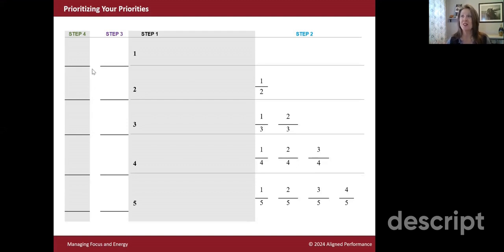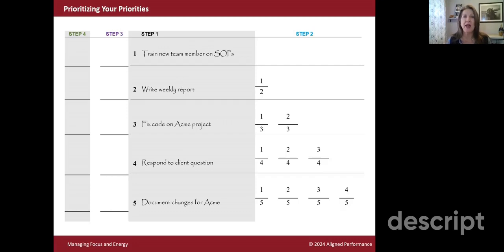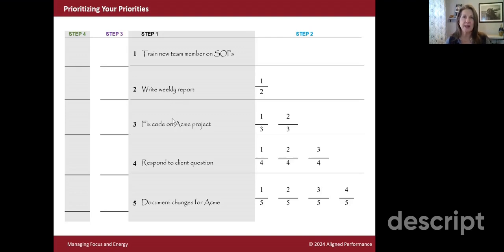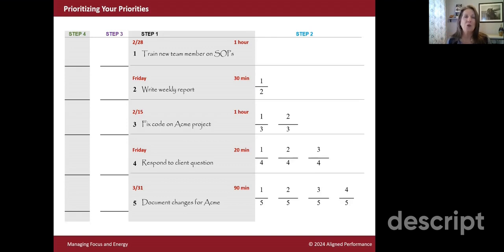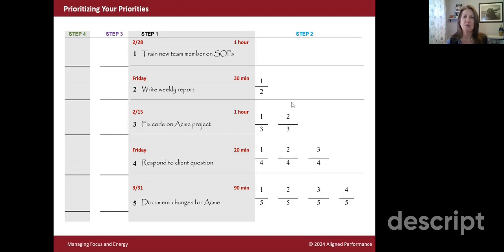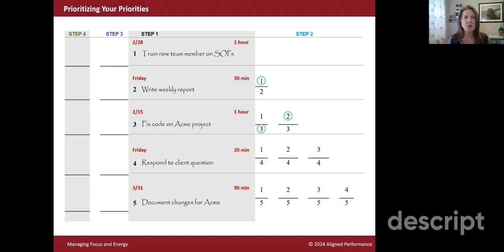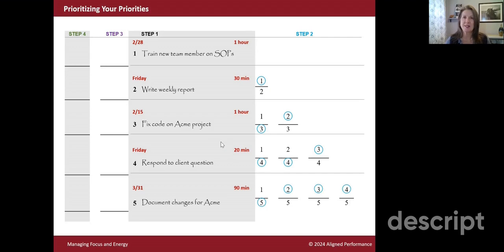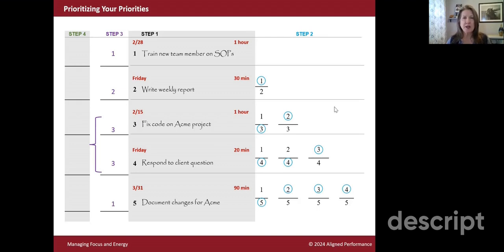Prioritizing Your Priorities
What do you do when EVERYTHING is a priority? It can be stressful, right! In this micro training I demonstrate how to use the prioritizing worksheet. You'll see in just a few minutes what should get your attention next. We can't truly manage time, but we can manage our focus and activities.

Download the "Prioritizing Your Priorities Worksheet" that goes along with this video